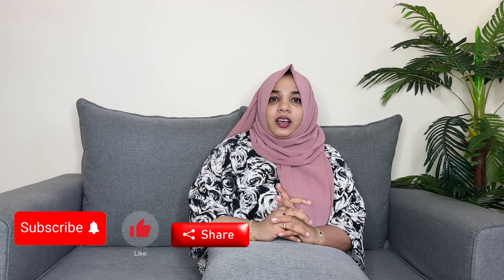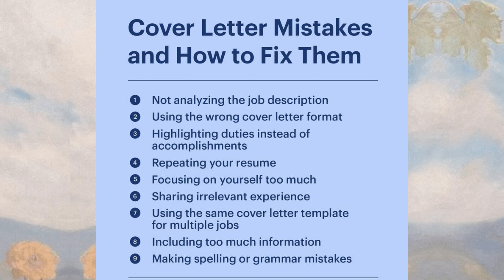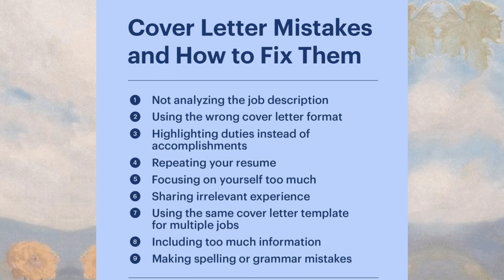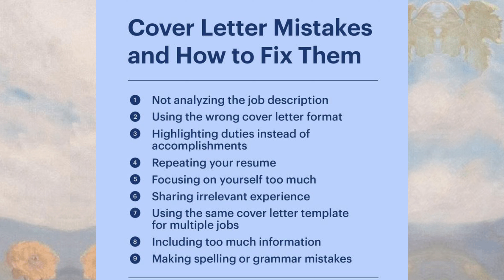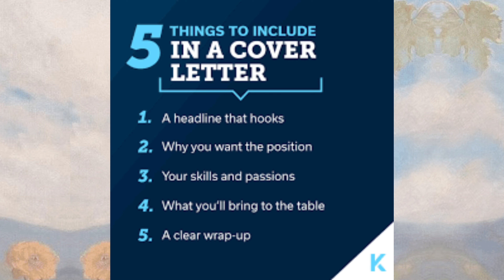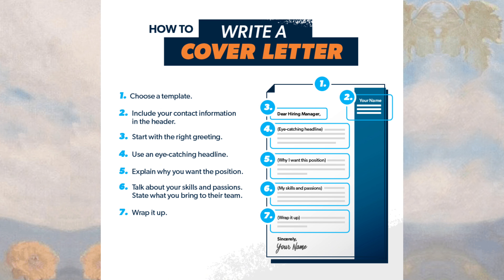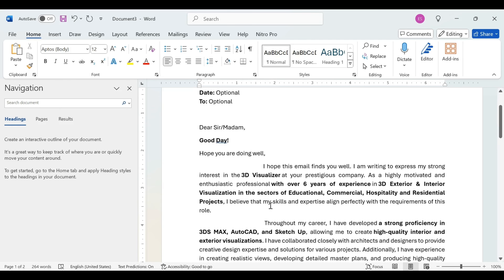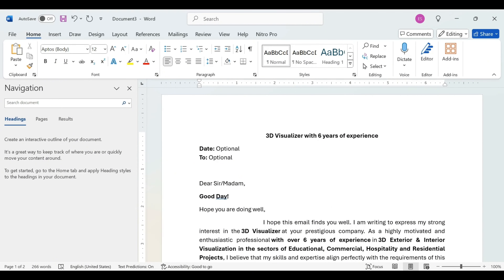DO YOU Really Need a Cover Letter to Get Hired in Dubai?| covering Letterവേണോ?|Favy Trends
Are you looking to get hired in Dubai and wondering if a cover letter is a must-have? In this video, we'll explore the importance of a cover letter in the Dubai job market. From understanding the UAE's job culture to tips on creating a standout cover letter, we'll cover it all. Whether you're a fresh graduate or an experienced professional, this video will help you make an informed decision about whether to invest time in crafting a cover letter. So, do you really need a cover letter to get hired in Dubai? Watch to find out!

cover letter
how to write a cover letter
job hunting
how to write cover letter for job
job search
cover letter for job application
career advice
resume tips
job requirements
writing a cover letter
UAE jobs
cover letter format
resume covering letter
job market Dubai
job interview
how to get a job
employment tips
job application
cover letter tips